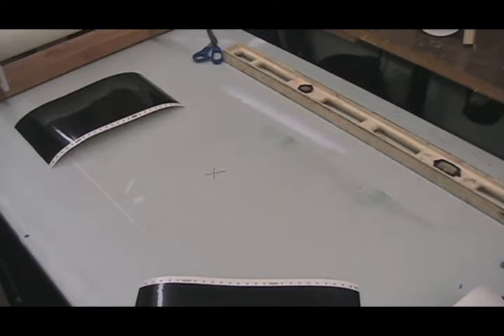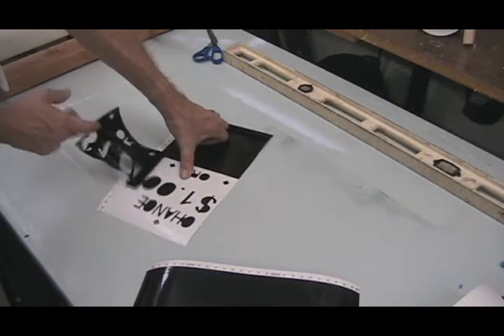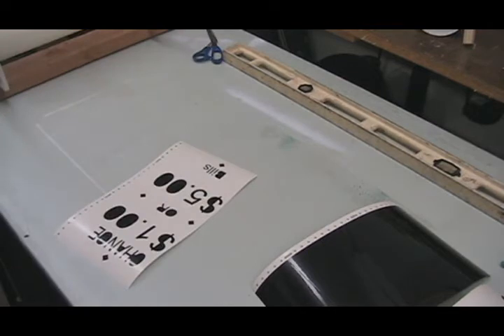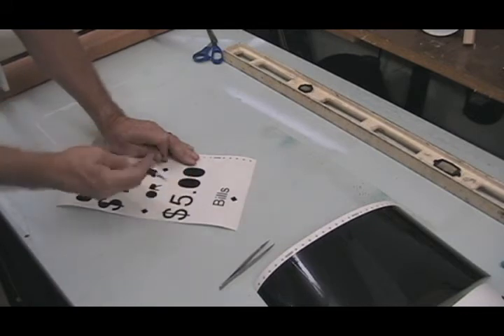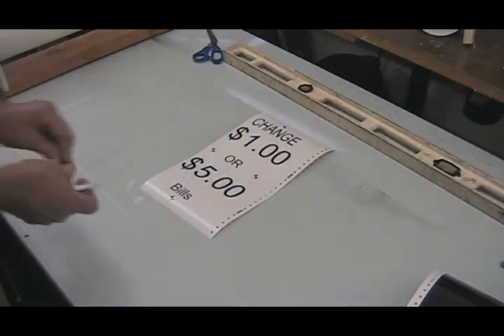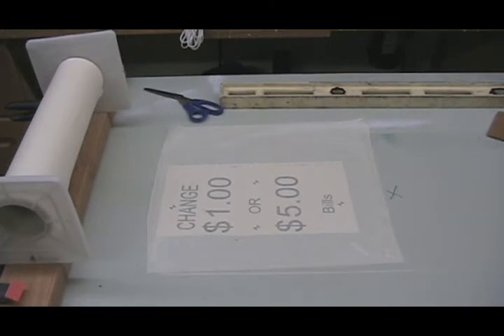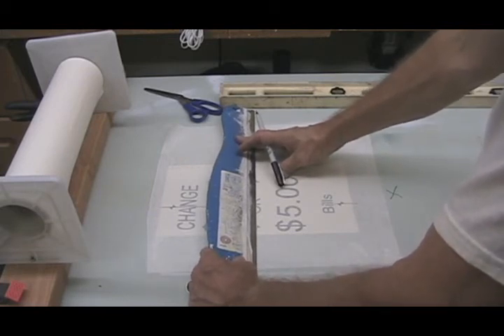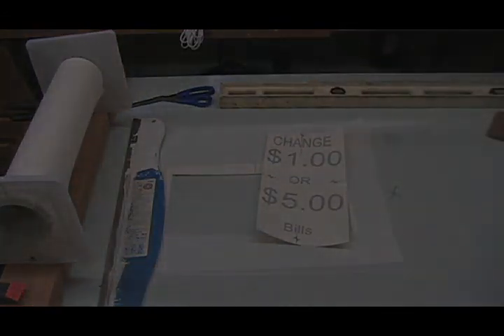Vinyl Cutter Part 2